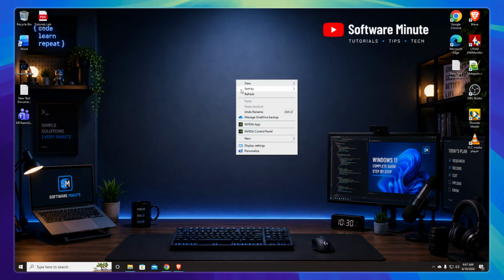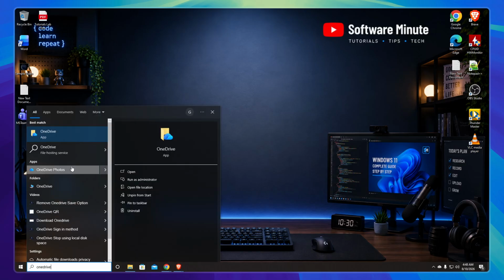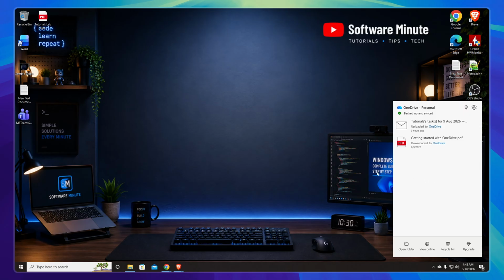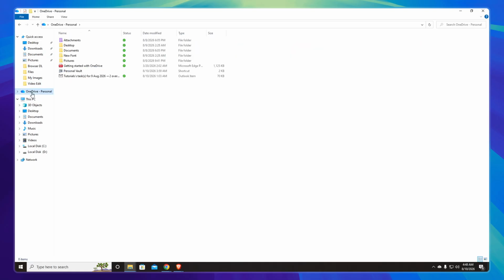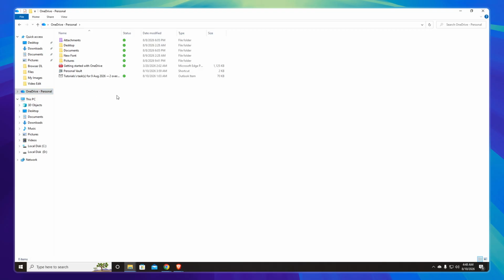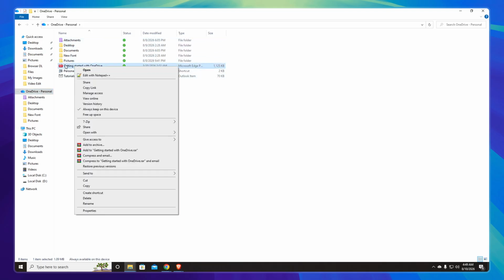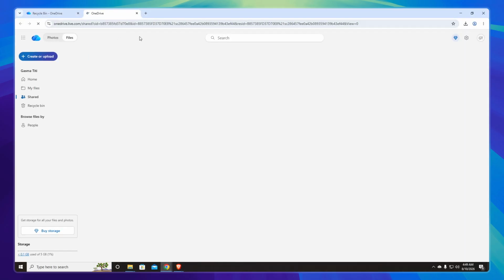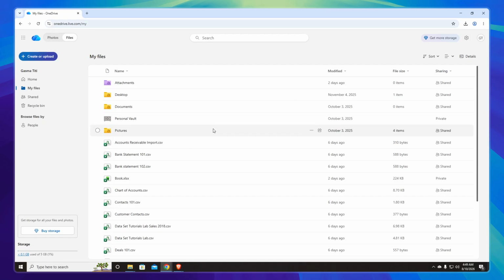How To Fix OneDrive Not Running On PC | Tutorial 2026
By the end of this video, you’ll know how to fix OneDrive not running on PC, troubleshoot OneDrive not starting Windows, resolve OneDrive not opening on computer, repair OneDrive application not launching, why is OneDrive not working on my PC, fix OneDrive sync issues on PC, get OneDrive client to start on Windows, OneDrive desktop app not launching fix, troubleshooting OneDrive startup problems, steps to fix OneDrive not loading, OneDrive app crashes on launch PC, resolve OneDrive connection issues computer